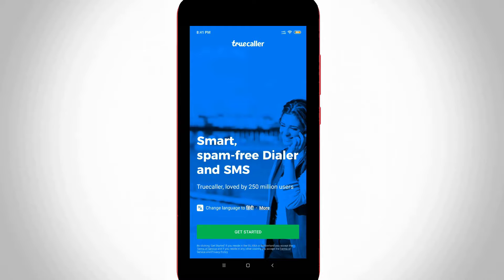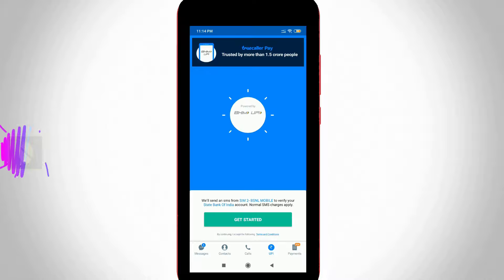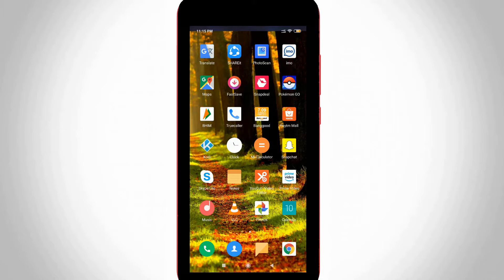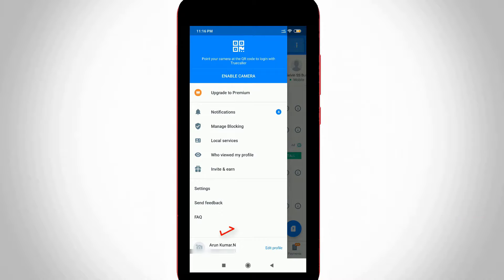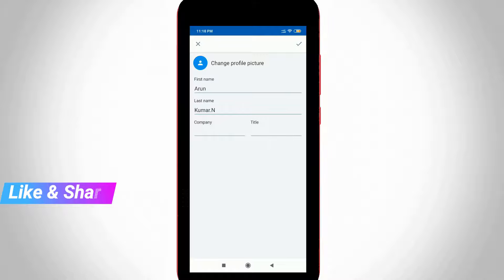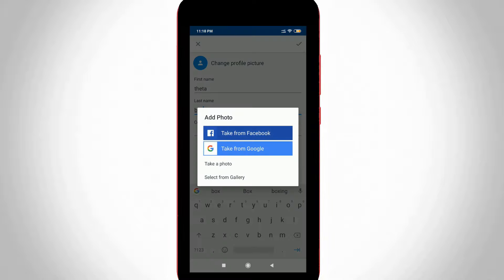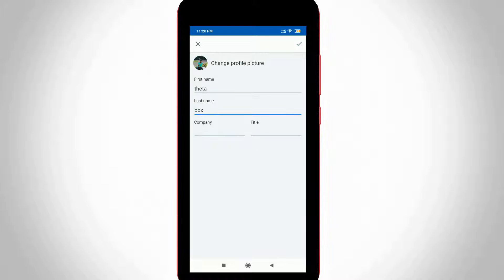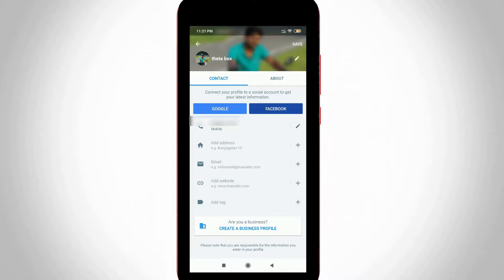How To Change Name & Profile Photo In Truecaller For Android Mobile/Ios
This tutorial is about how to change username on truecaller.

This is 2023 released trick and works for all android mobile devices,ios iphone and jio phone also.

But there is no possible to edit the landline number of others.

For everyone you can edit your own database and put any another number as on same application.

This english youtube video also available in tamil,kaise kare hindi,telugu,kannada and malayalam.

how to change name in truecaller for dual sim :

1.If you have the doubt about,how to rename my true caller id and profile picture just follow me friends.

2.Also delete your old profile pic and set it to new one.

3.But it is only works if you already complete the registration process.

4.Same way you can do this method by without app is used.

5.Which means that just go online in your pc and follow same tips.

6.Just open that app and goto setting and press "Edit profile".

7.Finally i get the photo changing settings,here remove your photo in permanently.

8.Now choose it from your gallery and don't forget to save all the changes.